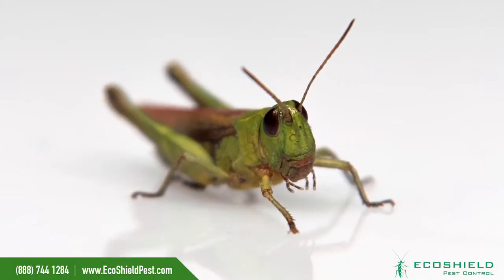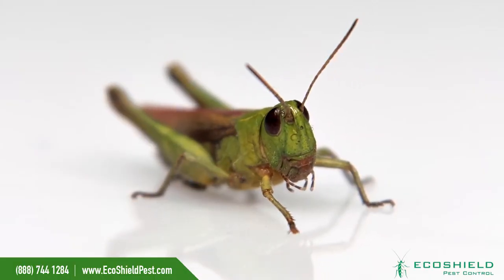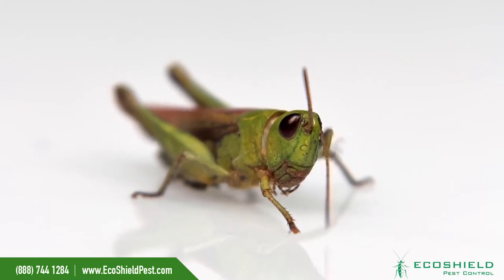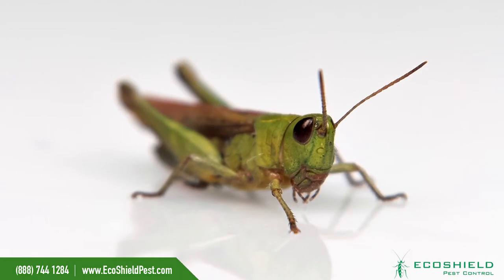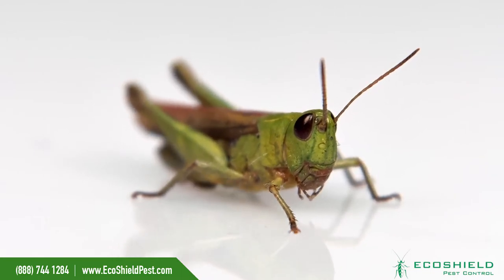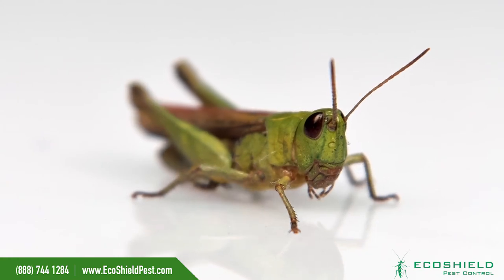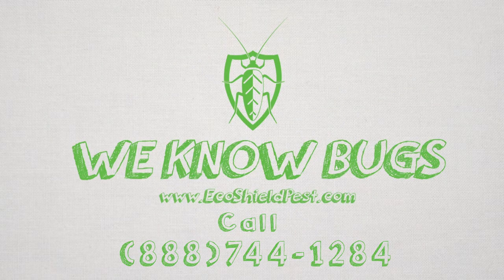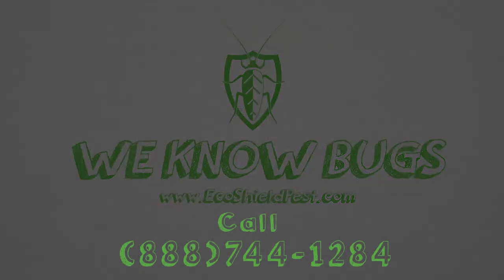Eco Shield Pest Control | We Know Bugs - Grasshopper